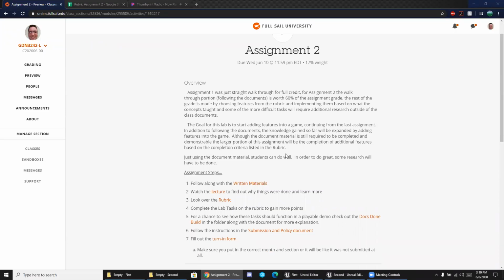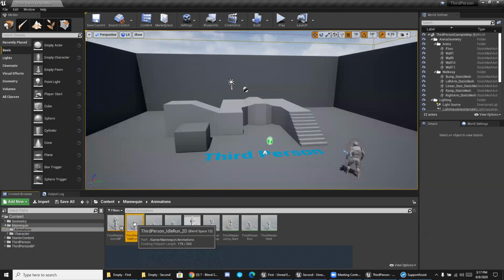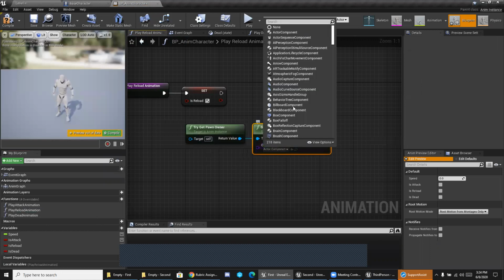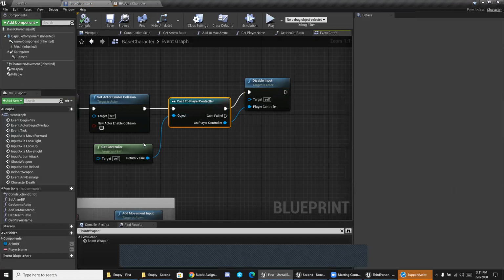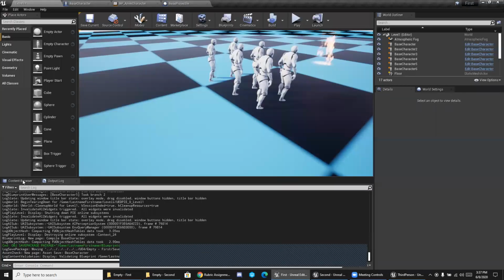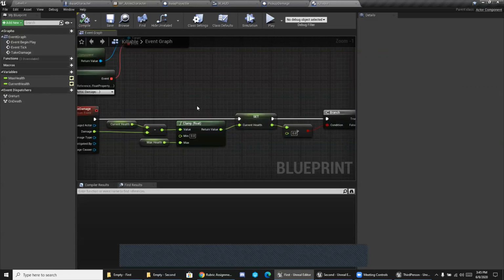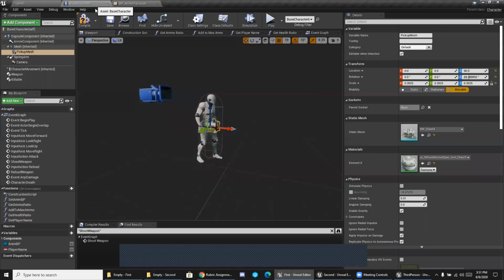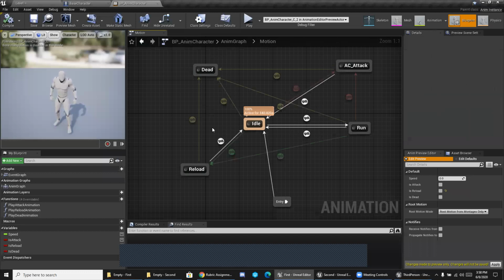PGF2 Assignment 2 Lab Task Overview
An Overview of the Assignment 2 Lab Tasks, how to get started and a couple of things to look out for while attempting the different Lab Tasks.